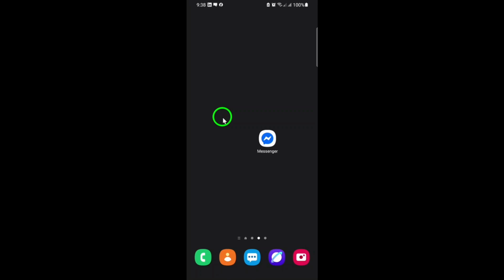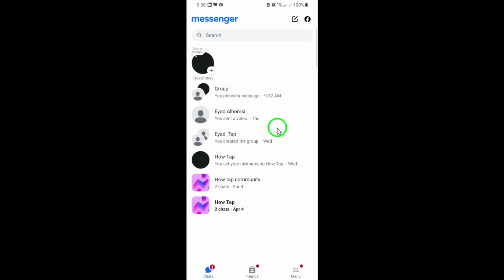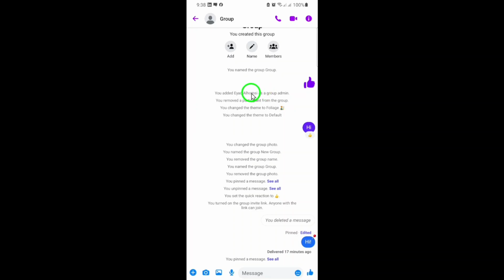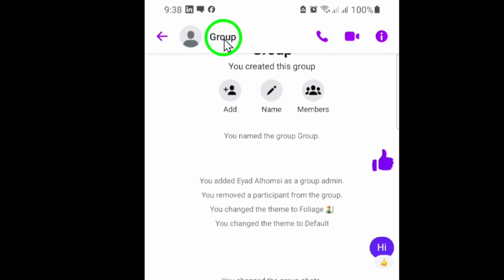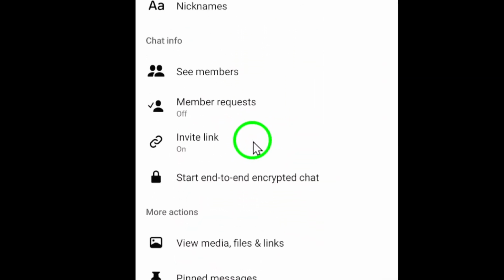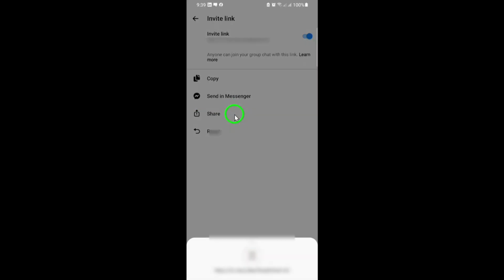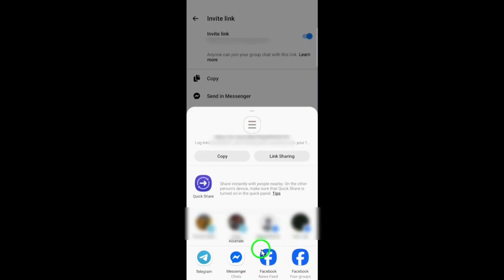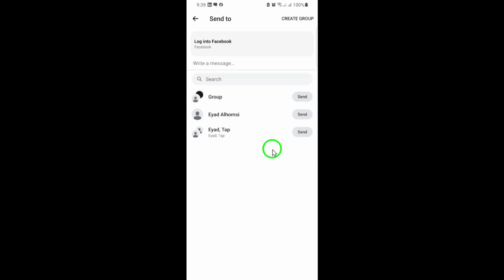How to Share Group Invite Link on Messenger (Updated)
Learn how to share a group invite link on Messenger with this easy, updated guide. Inviting friends to your Messenger group is now quicker than ever-follow these simple steps to send your group invite link anywhere you want.

1. Open Messenger App

2. Tap and hold the Group you want

3. Tap on Group's name at the top

4. Tap on Invitation link

5. Tap Share and choose destination

Timeline:
00:00 Start
00:12 How to do it
01:05 End